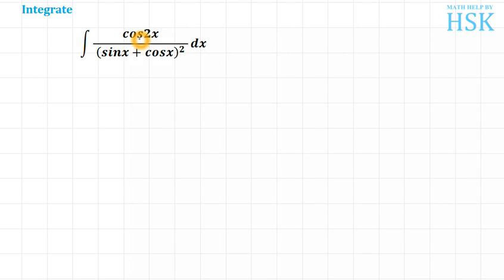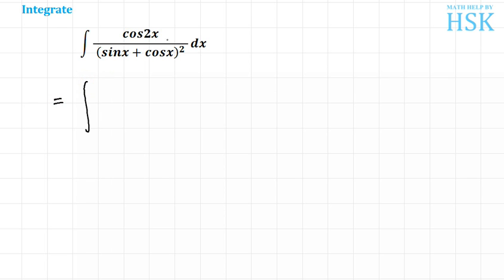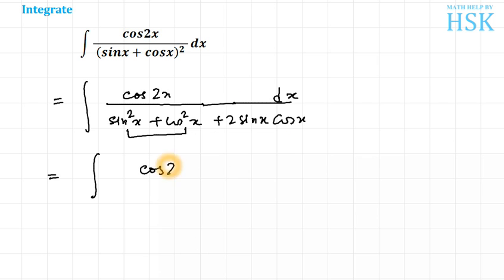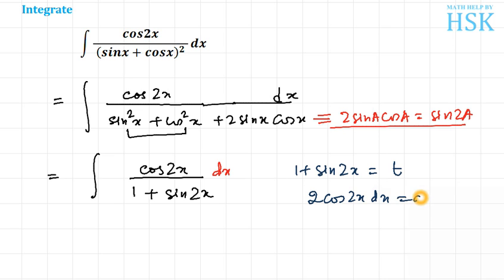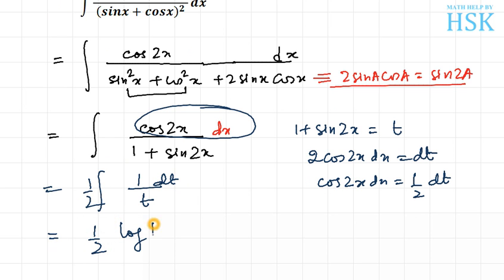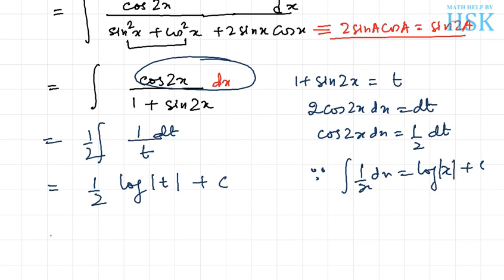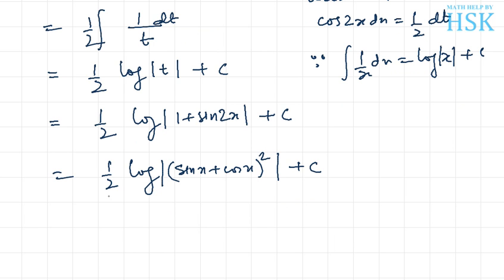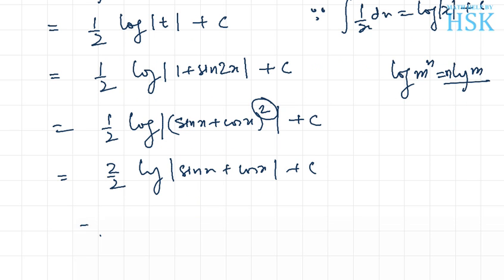q20 ex7#3 class 12 ncert textbook solution integrals